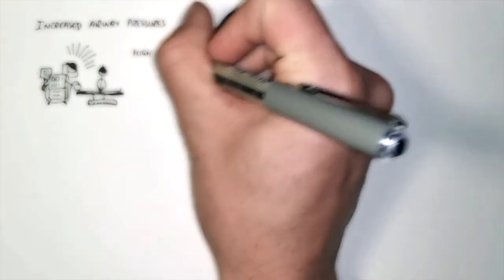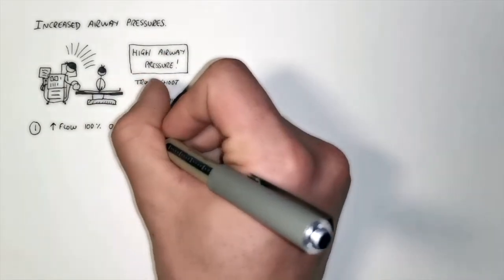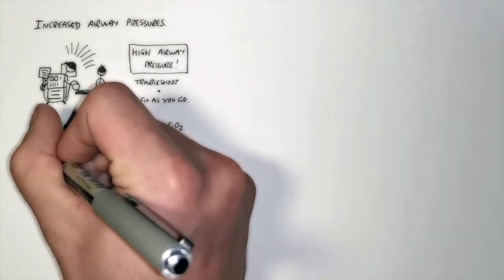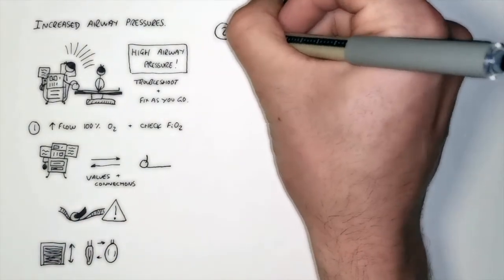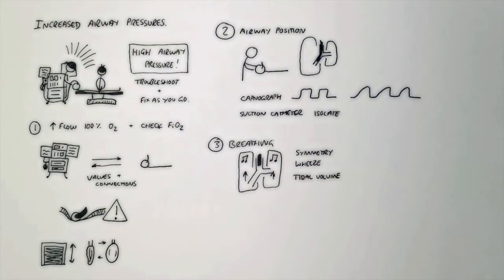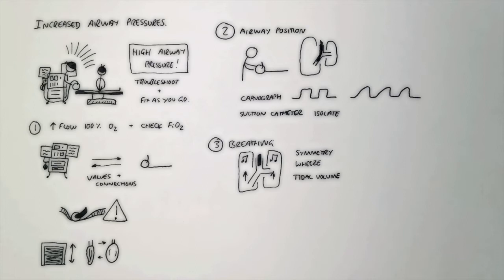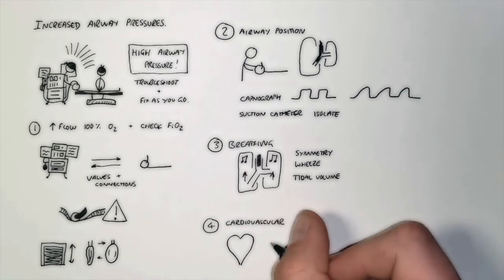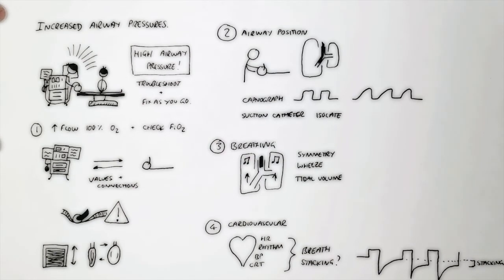High Airway Pressures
Full tutorial at anaestheasier.net
Part of the Anaestheasier Novice tutorial series on Critical Incidents.